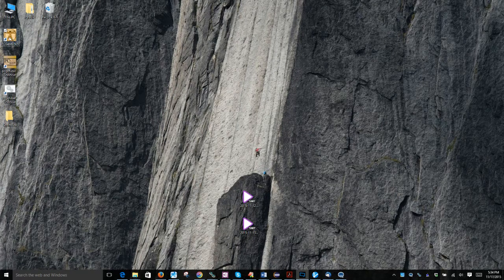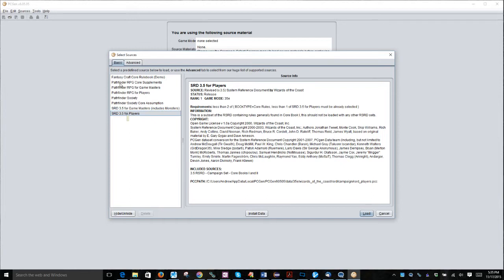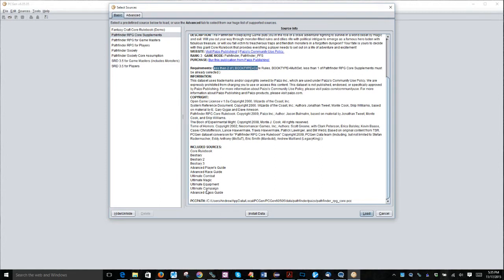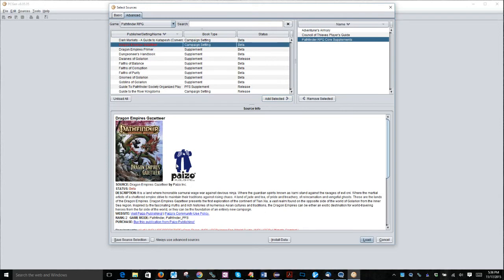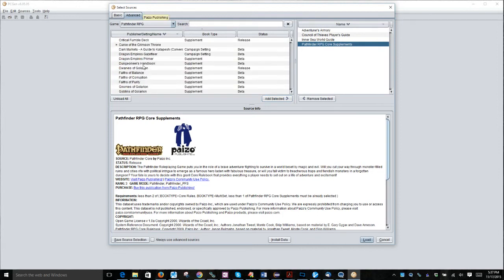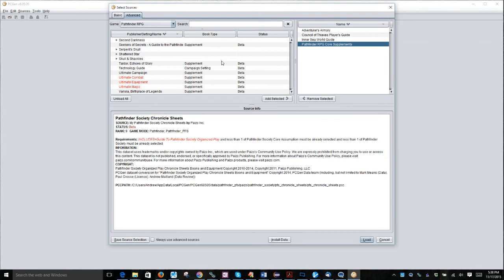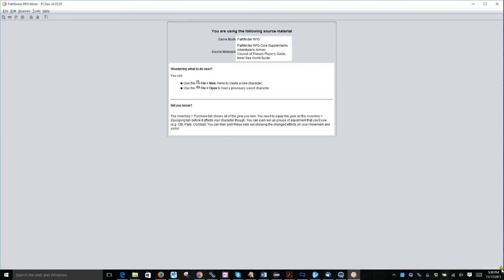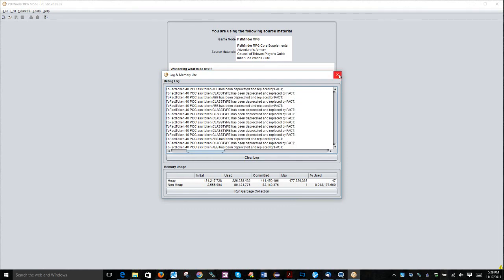PCGen Lesson - Loading Books (Basic and Advanced)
A quick How-To for just getting the books you want loaded.